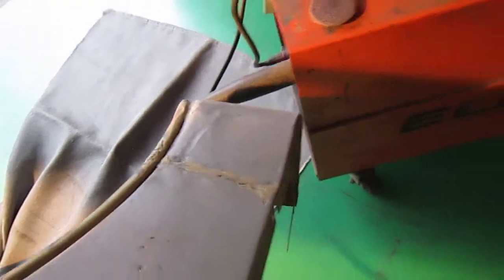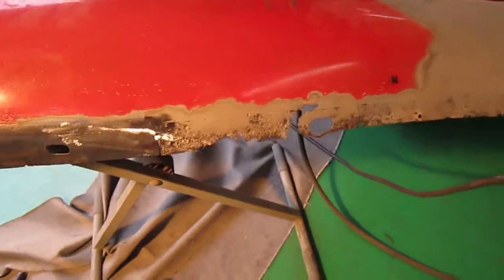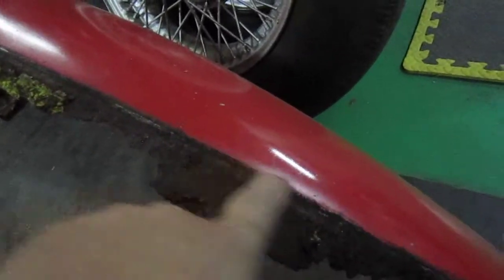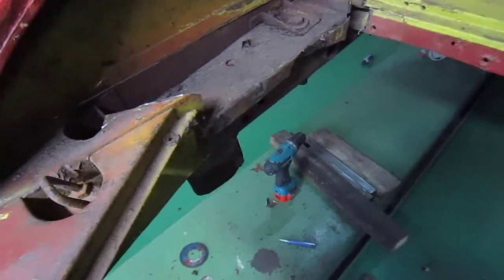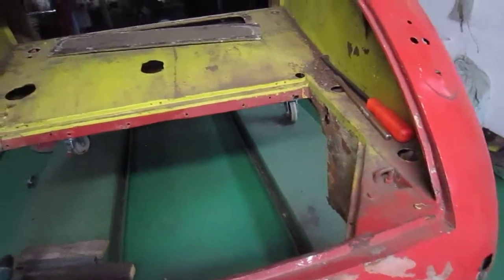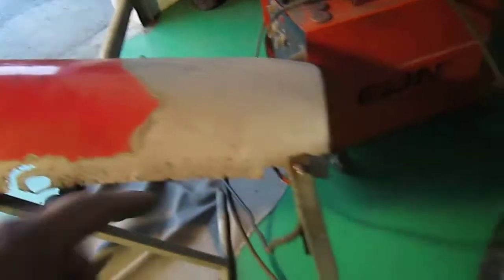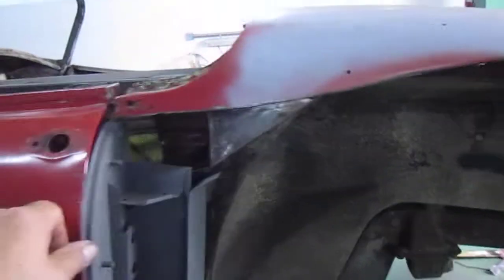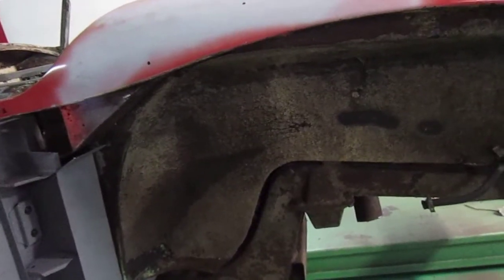jaguar XK 150 rear quater panel & boot floor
After sand blasting the rust was cut from the quarter panel flange where it bolts to the inner rear wing. Only the triangle panels where the boot lock mounts can be saved.